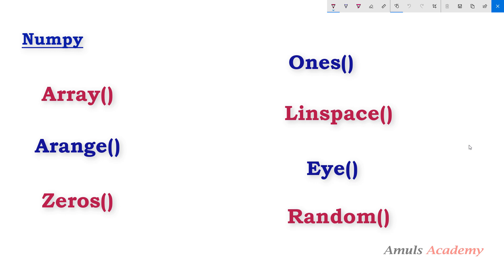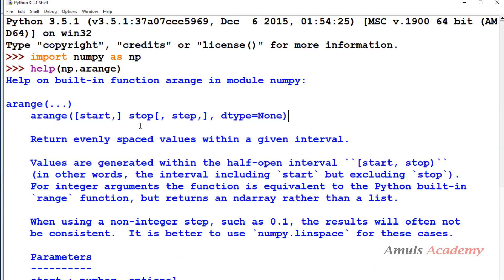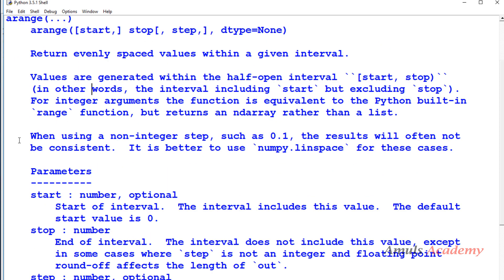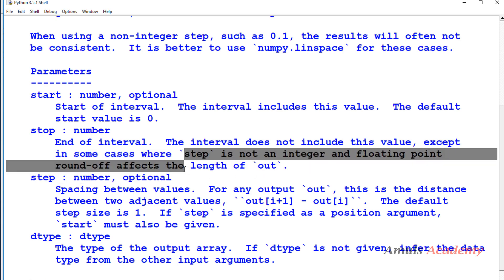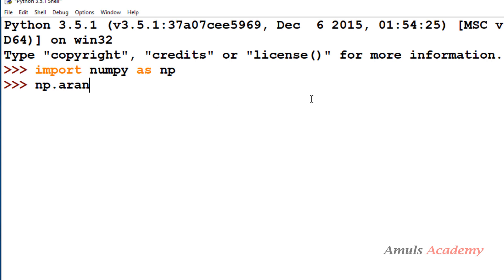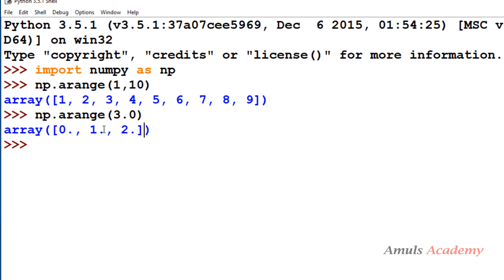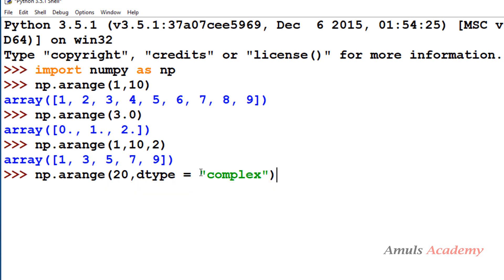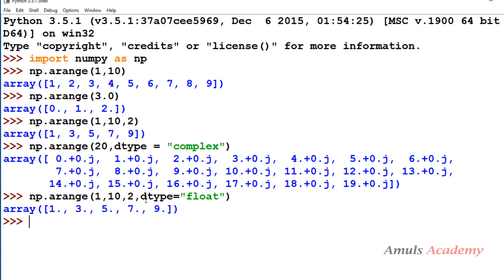Numpy Arange Function | Creating NumPy Arrays | Python Tutorials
In this Python Programming video tutorial  you will learn about arange function in detail.

A numpy array is a grid of values, all of the same type, and is indexed by a tuple of nonnegative integers.

We can create numpy arrays in different ways in that one of the way is using arange function.

Array Function:
Using this function we can create arrays from list or tuples or nested list or nested tuples.

Arange Function:
The numpy.arange function returns a ndarray object containing evenly spaced values within the given range.
In this tutorial we will see its syntax and example in detail.